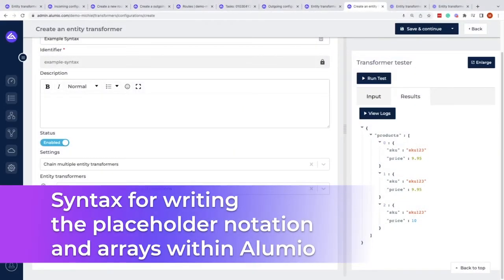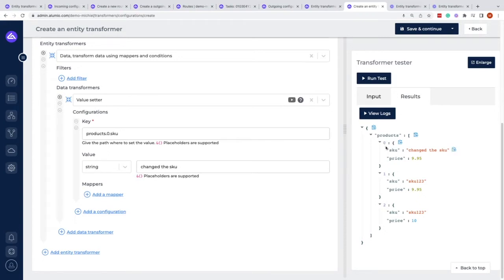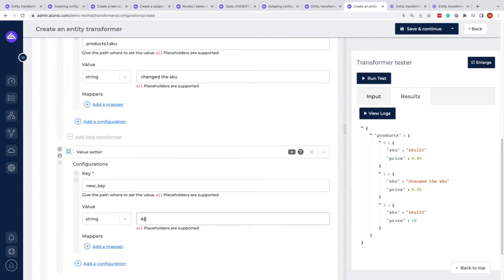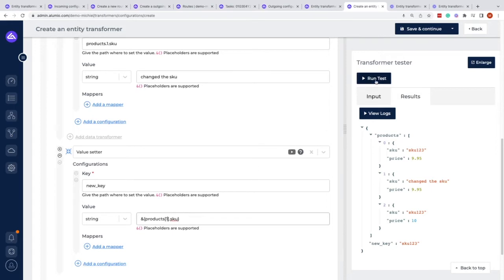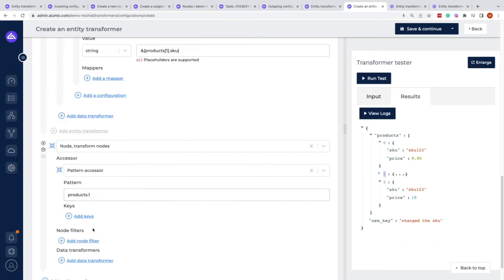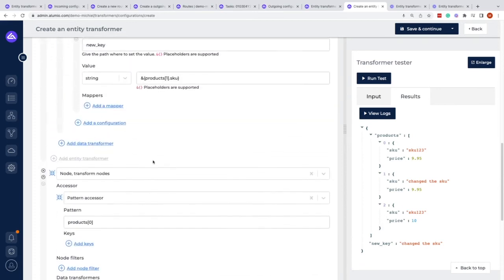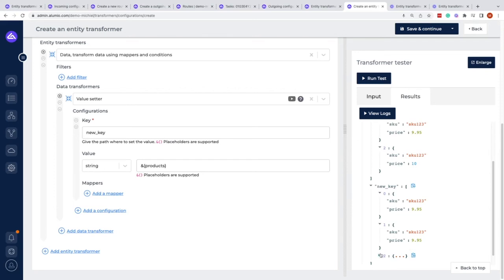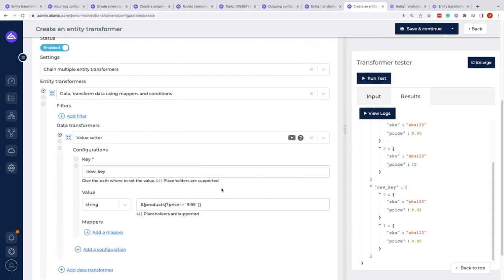Syntax for writing the placeholder notation and arrays within Alumio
This video explains the syntax used within Alumio, including how to work with arrays and objects and how to use placeholder notations for using data containing desired information. Watch the video for more insights into how to use syntaxt for writing placeholder notations and arrays, or explore the recommended videos in this playlist for additional, useful information on best practices.

0:00 Introduction
 2:34 Using JMESPath within placeholder notations